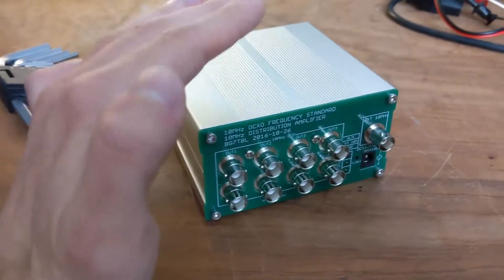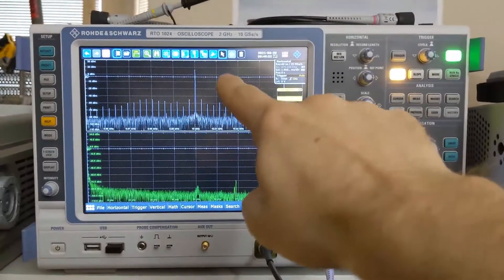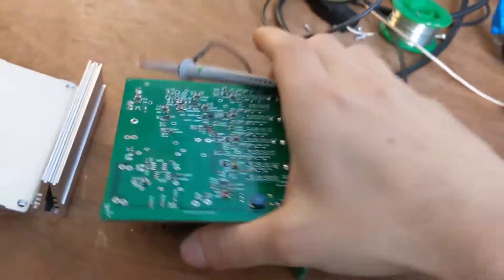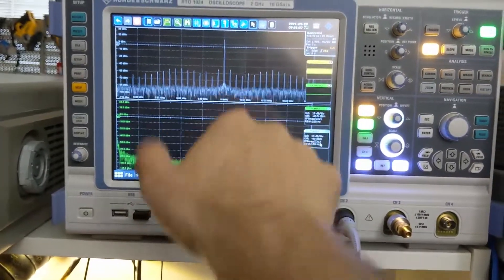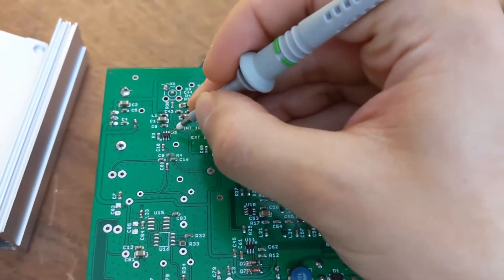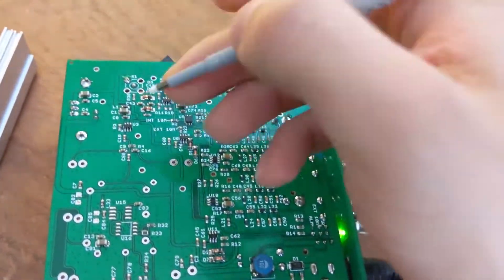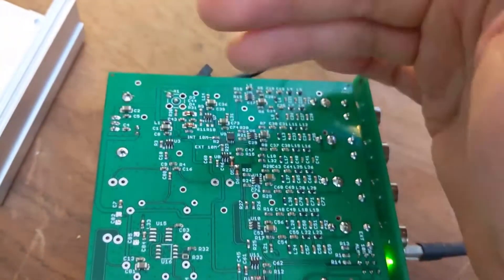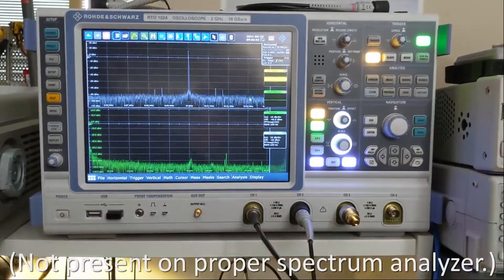BG7TBL 10MHz DistAmp Self Oscillation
Self-oscillations? In *my* 10MHz distribution amp? It's more likely than you think.